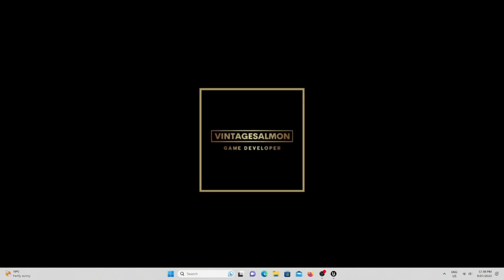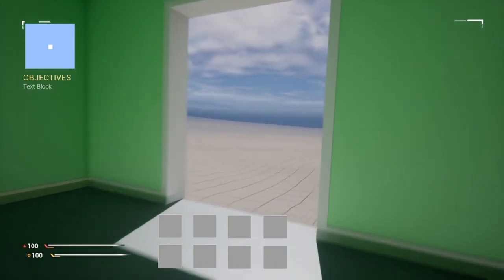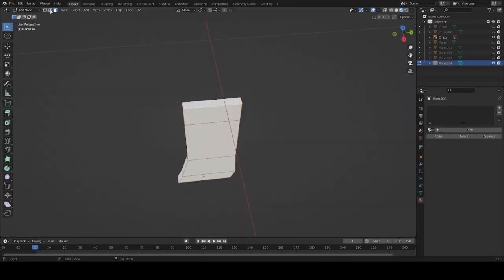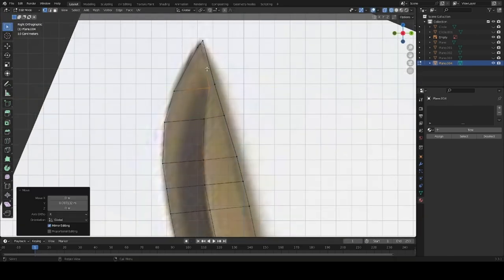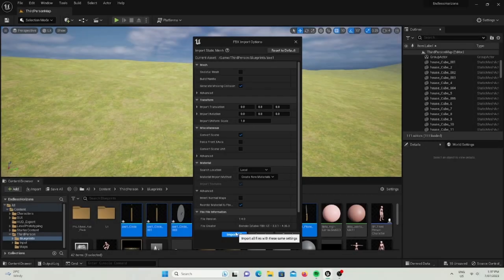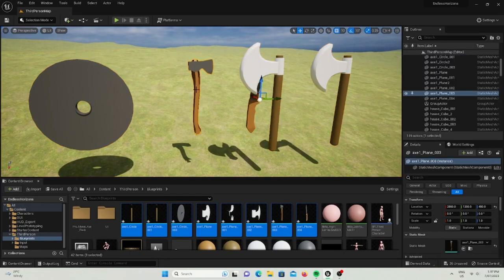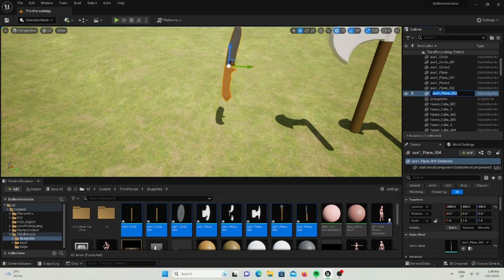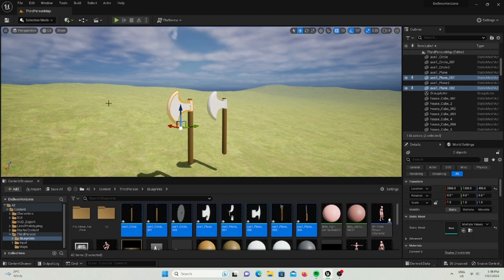I Added Tools To My Game! | Devlog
In this Devlog I add in tools to my game

My Links 🔗

Music 🎵 "Calm river" - from Microsoft Clipchamp